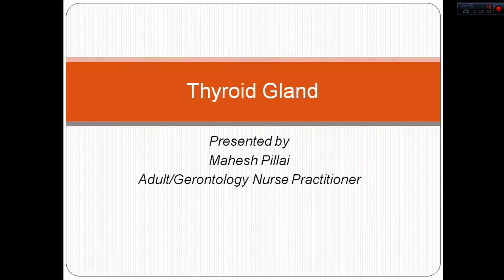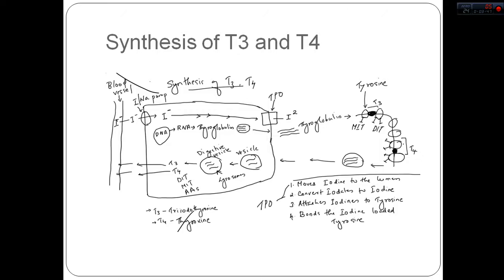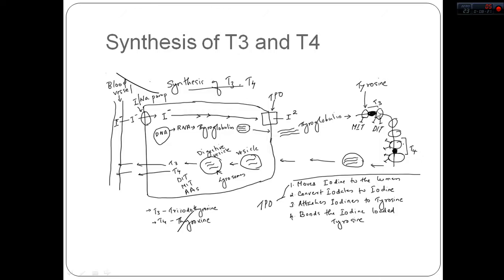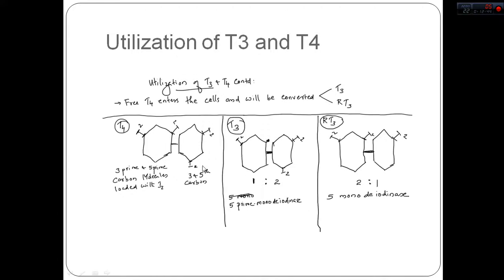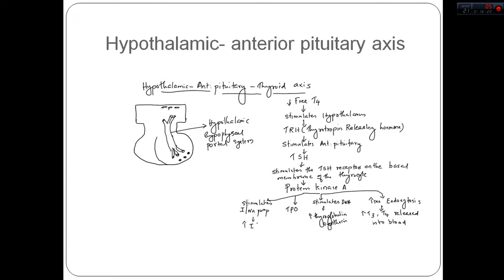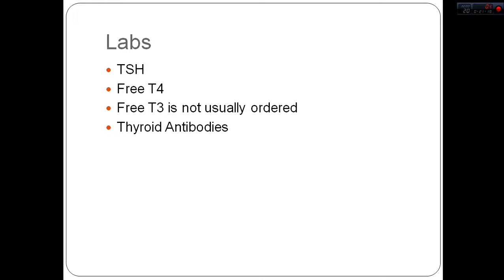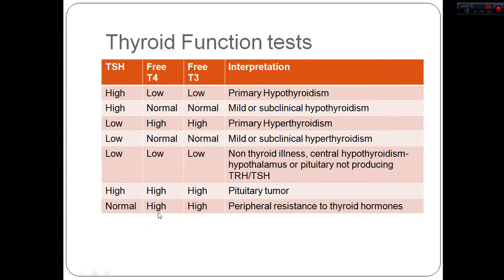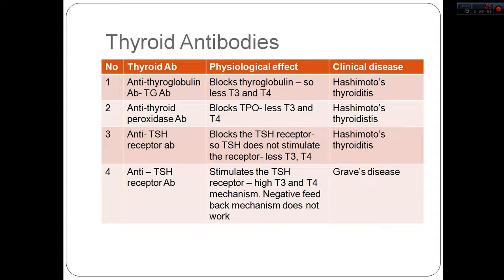Thyroid gland for Nurse Practitioners